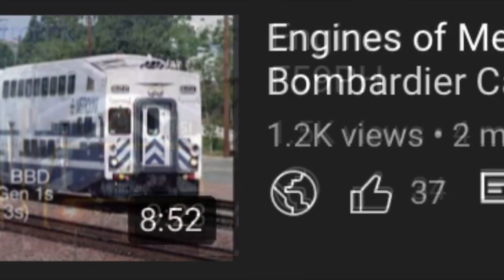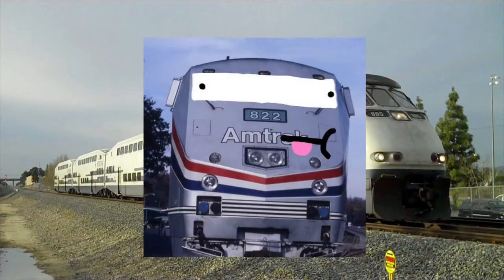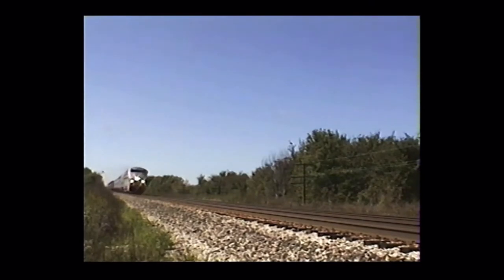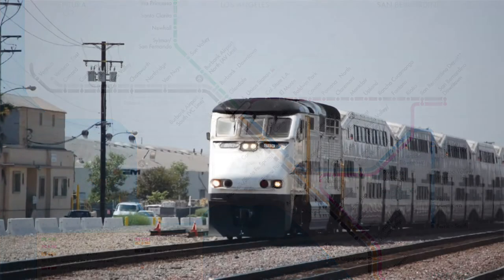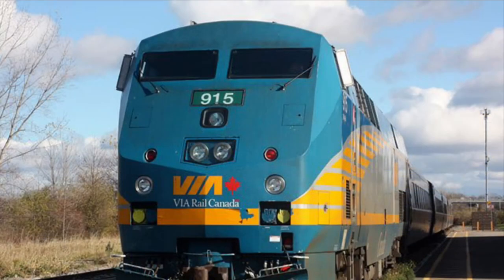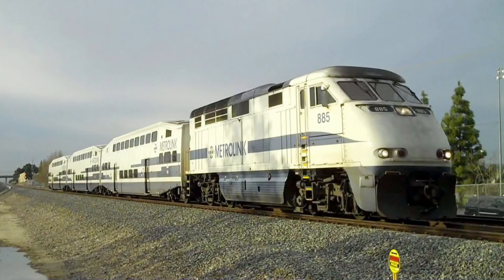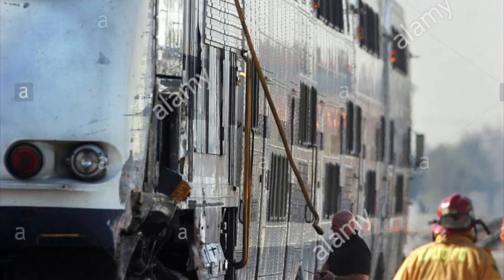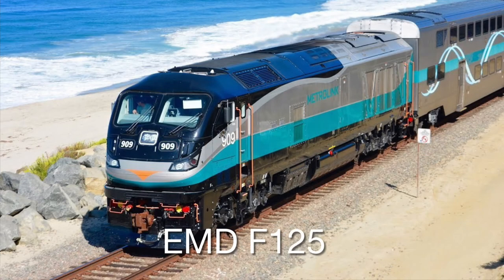Engines of Metrolink: EMD F59PHI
Videos:
Georgia Rail Videos
1990s Railfan
AmtrakCal462
David Othen
metrolibrarian
Snuffy’s Cat Productions
CoasterFan2105
Rrxingrick
MichealLovesTrains
A Genesis Engine (Me)
James Reilly
California Rail Productions